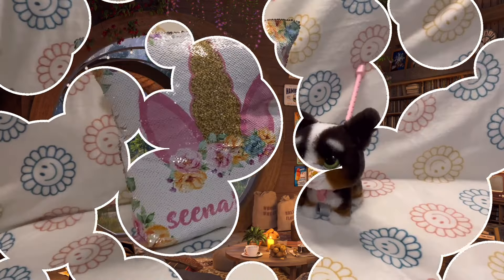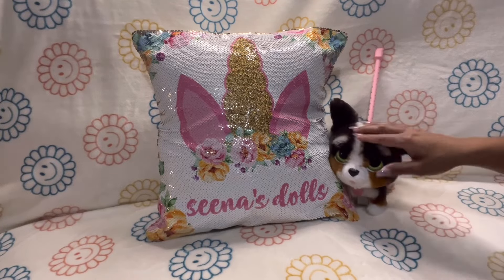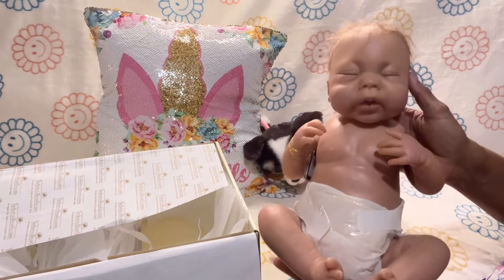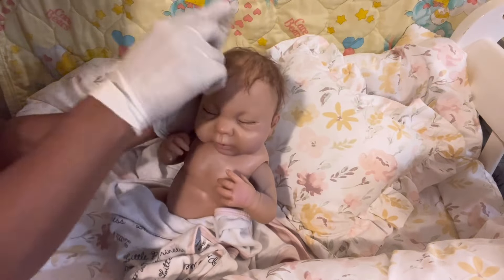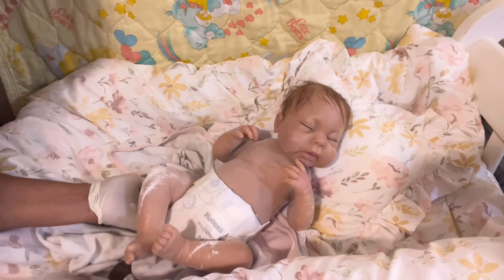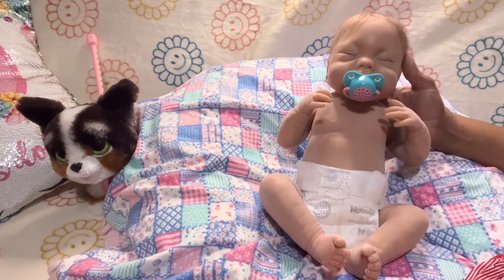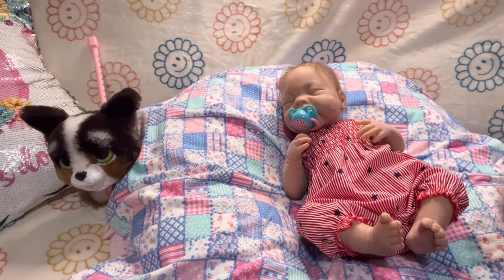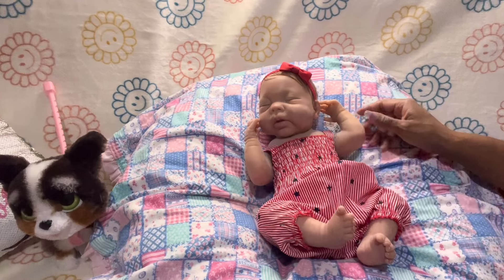Full body vinyl doll gets cleaned up and changed! Found her on Mercari for a steal!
Channels mentioned in this video: @MyBellaBlessing @Dollylane_19 @Springflower002 @josiesjungleroomdollymommy7728